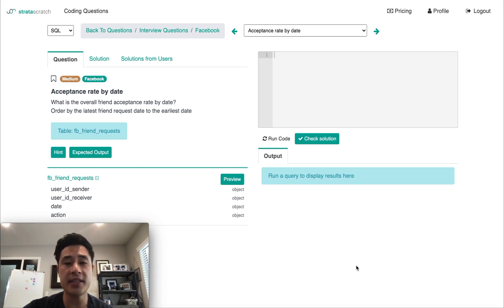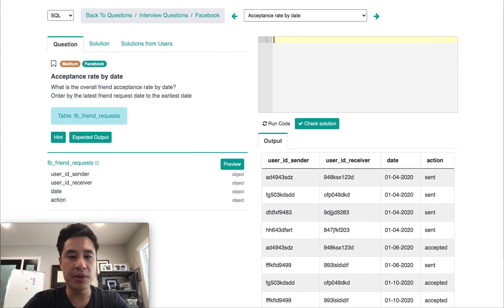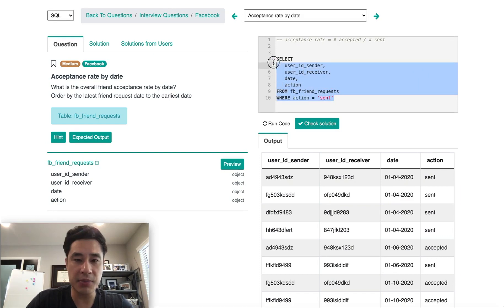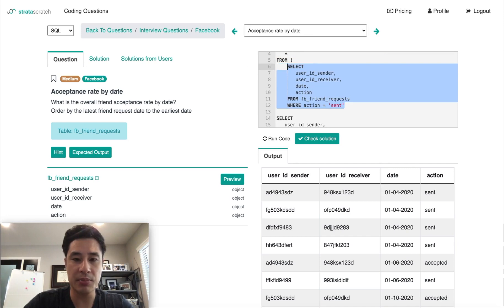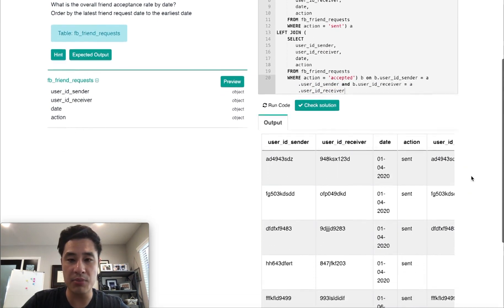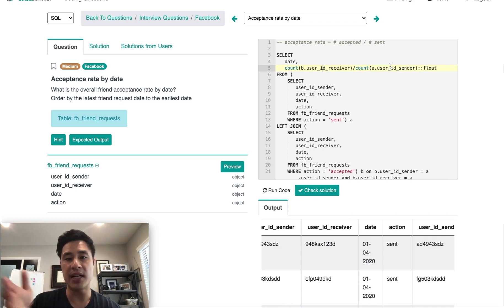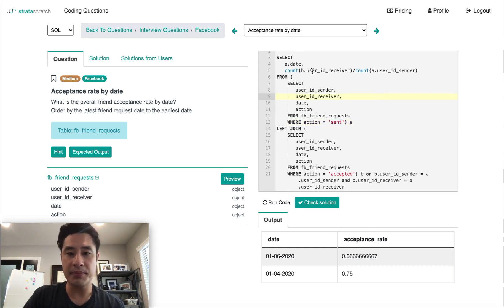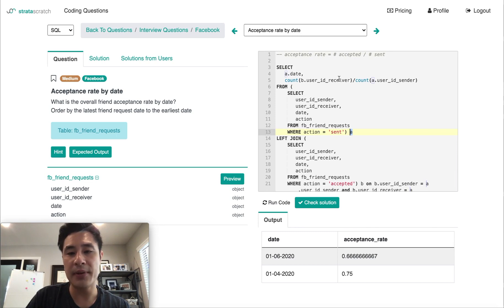Real Data Science Interview Question From Facebook | Friend Acceptance Rate (Interview Walkthrough)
This SQL data science interview question was asked by Facebook. I’ll cover both the question and answer and give a detailed explanation of the approach. I walkthrough each step of my answer, assumptions, approach, and explain every line of code I write.  This is literally how I would answer every data science interview question and prepare for every data science interview at FAANG companies and others.

The question asks the interviewee to calculate the friend acceptance rate over time, which basically means you need to calculate a rate and group it by date. Technically, this question leverages SQL concepts like LEFT JOIN, GROUP BY, SUBQUERIES, and data type conversions from INT to FLOAT or DECIMAL. This question covers concepts that are commonly found in data science interviews at Facebook and Google.

This series is for both beginner and intermediate data scientists and analysts interested in learning how to solve common data science interview questions in SQL. These are real data science interview questions. For some background context and an intro about what this series is about

Links:

If you want more SQL or python interview practice with real data science interview questions,

There are over 500+ data science interview questions where you can write and run code for free.

If you have any questions or comments, please leave them here!